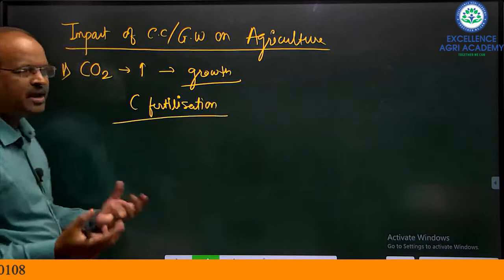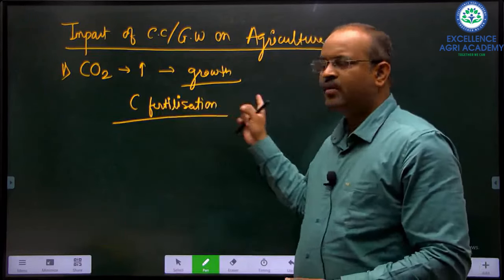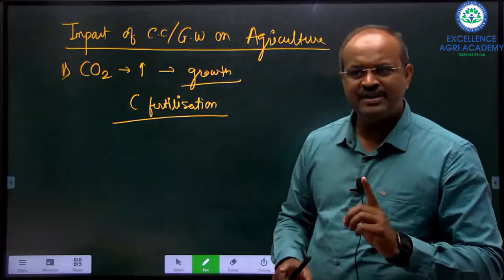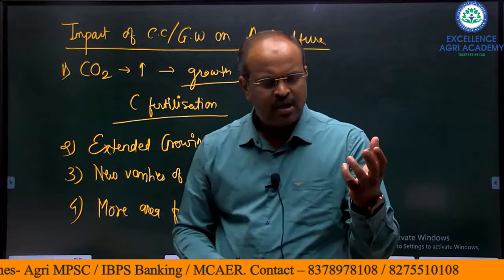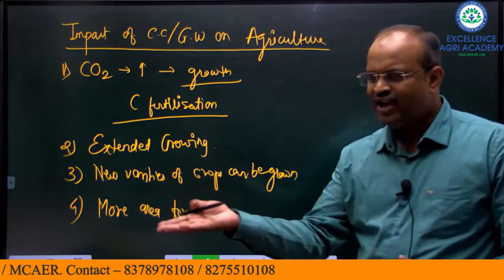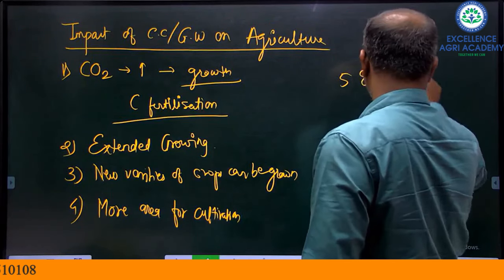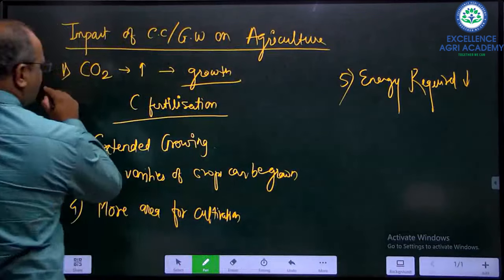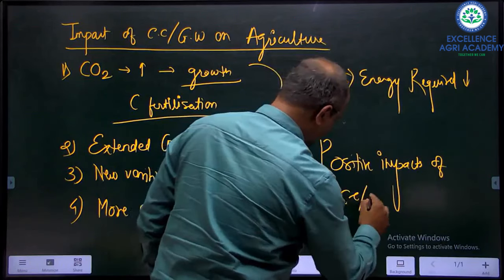Global Warming Impact On Agriculture I AGRI OPTIONAL I UPSC MPSC MAINS 2025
📱For More Details Watch 🔽
⌛ To Watch Online Demo  Classes
✔️Register with mobile number. Click on Batches section at the bottom.